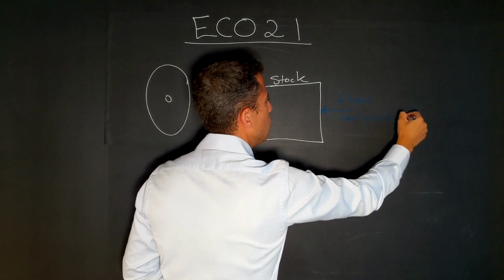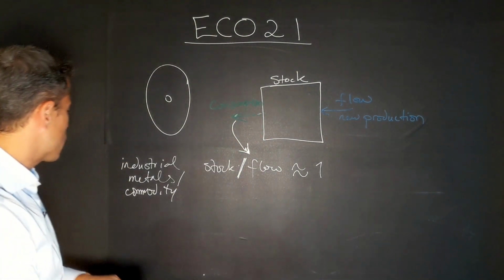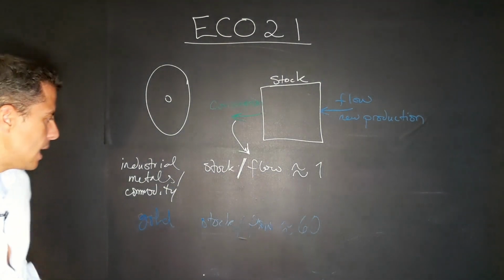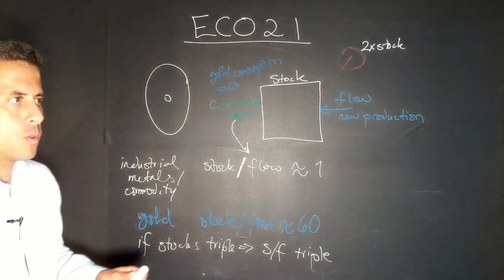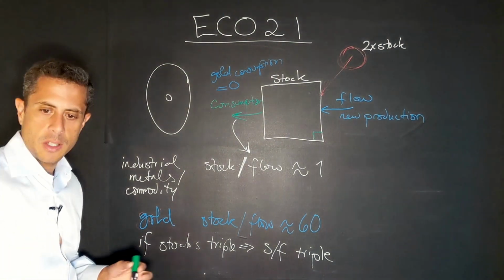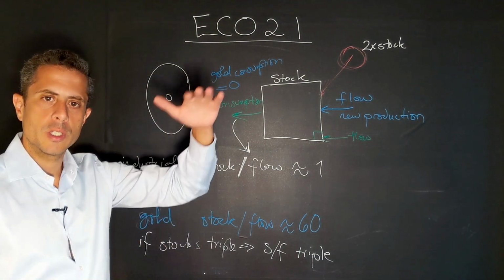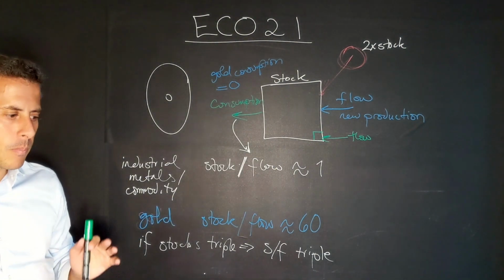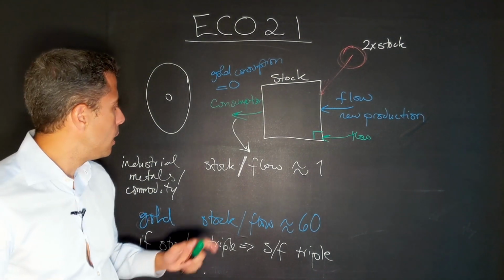EC0 21 Lecture 2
Subpar audio unfortunately.